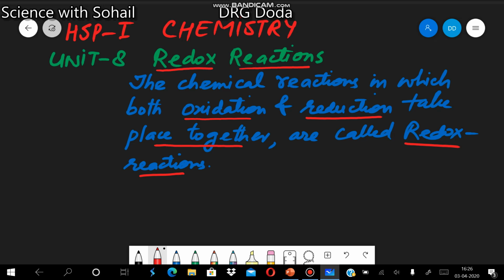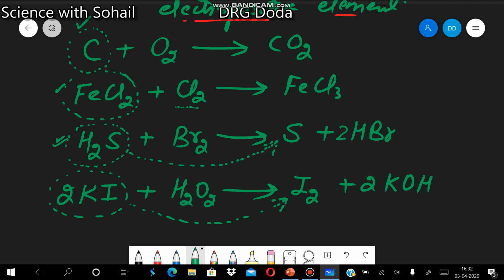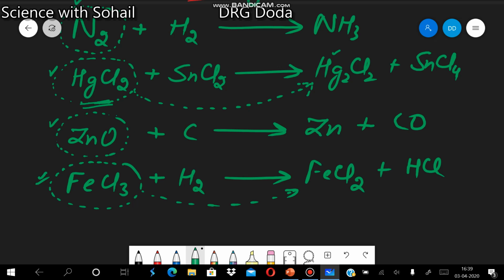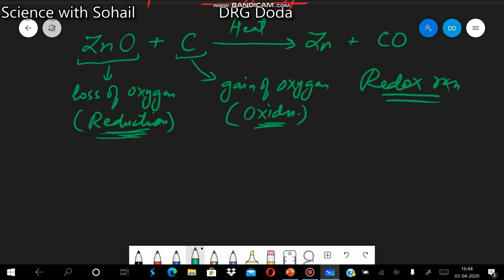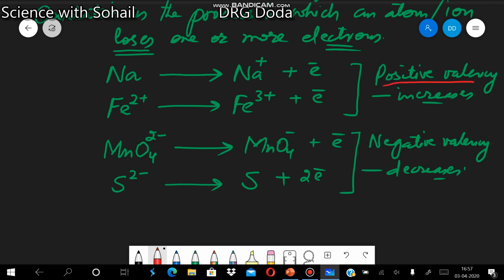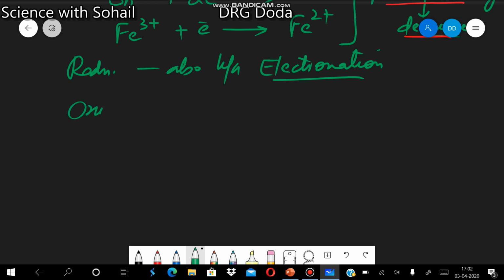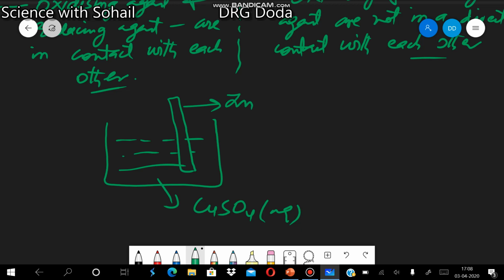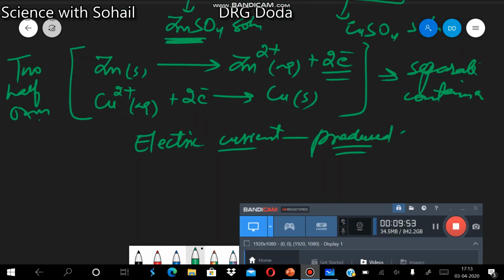L#1 | 11th Unit-8 Redox Reactions | Classical & Electronic Concepts of Oxidation and Reduction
Class 11th JKBOSE / CBSE
Unit 8 Redox Reactions Lecture-1
Topic: Classical Concept and Electronic Concept of Oxidation & Reduction.